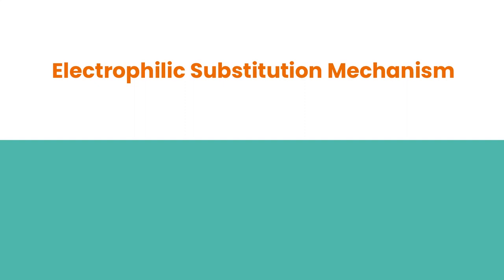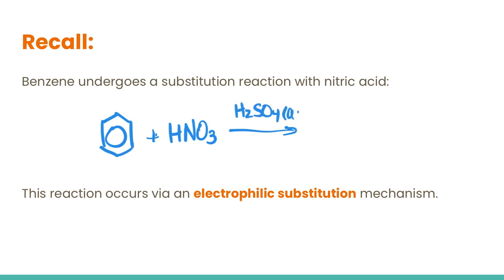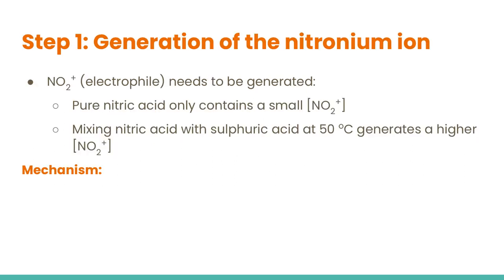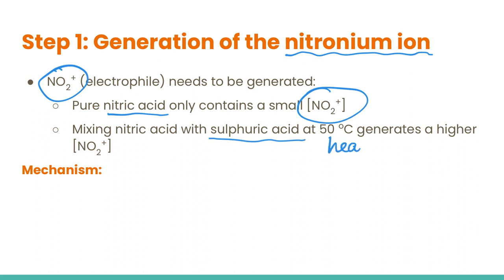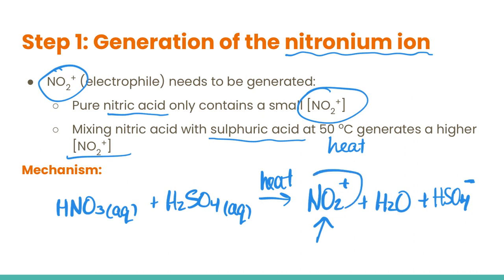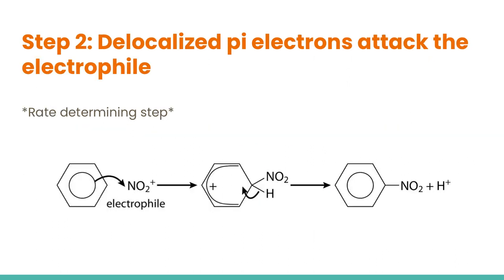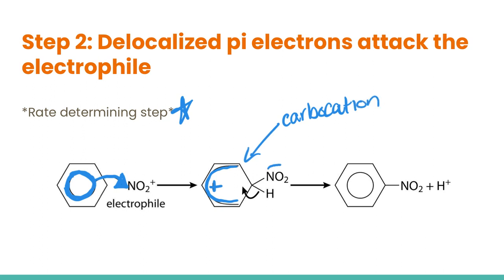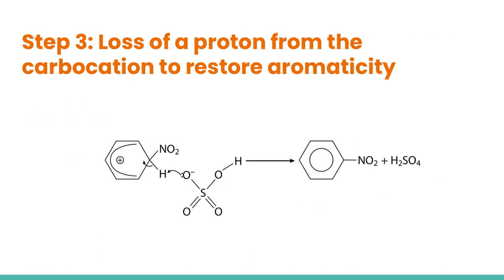Electrophilic Substitution Mechanism | The Nitration of Benzene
In this video, we'll learn about the mechanism associated with the electrophilic substitution reaction of benzene with nitric acid to form nitrobenzene.